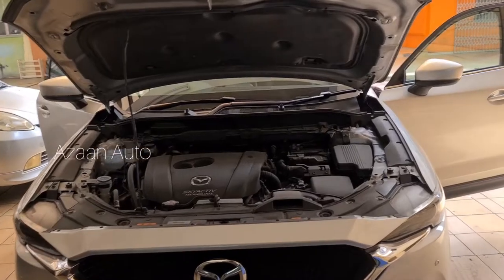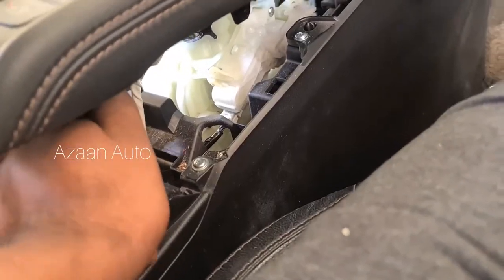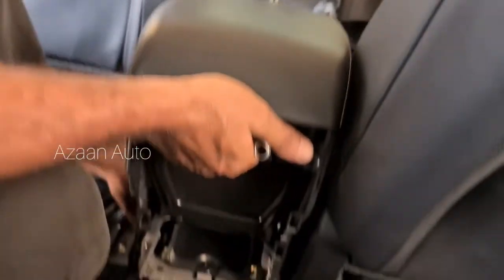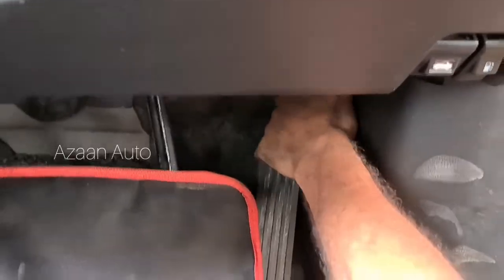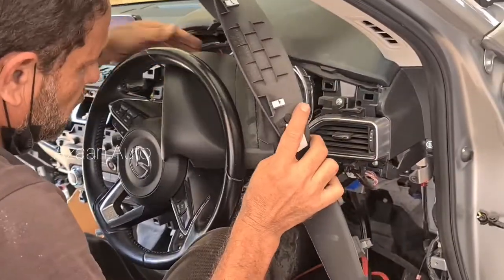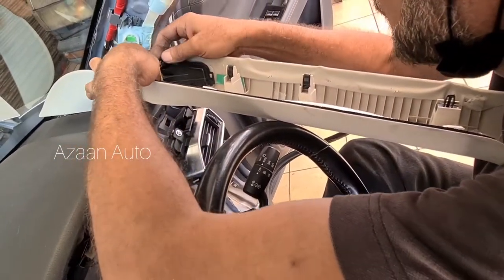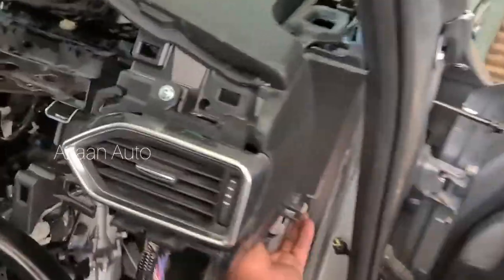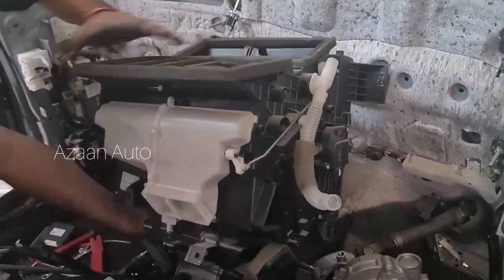How to open Dashboard of Mazda CX5 tutorial with how to open console and replace AC Cooling coil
in this vios gonna show you how to open Dashboard of mazda CX5 new model with details everything and how to open console box of mazda cx 5 and how to open radio of Mazda 5

we gonna replace of Air conditioning Cooling coil with Full open Dashboard and how to open Heater core of Mazda CX5 and how to open meter of Mazda cx